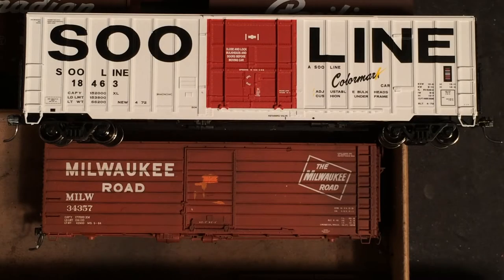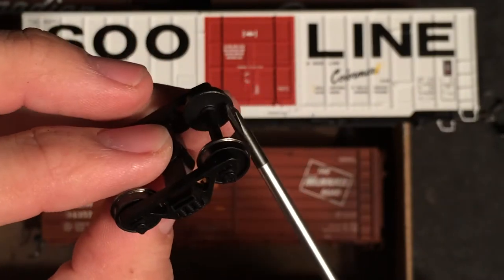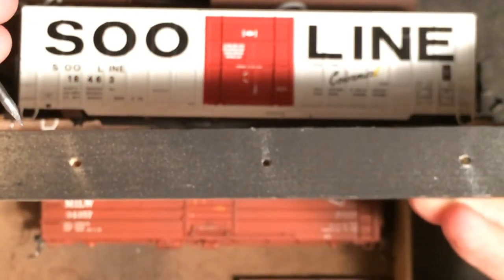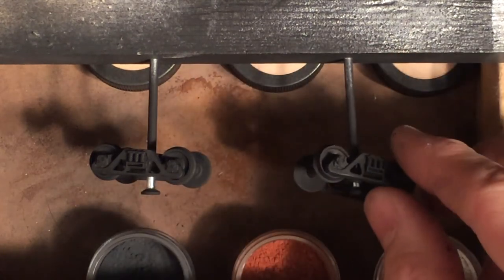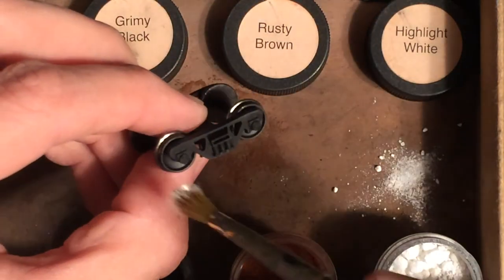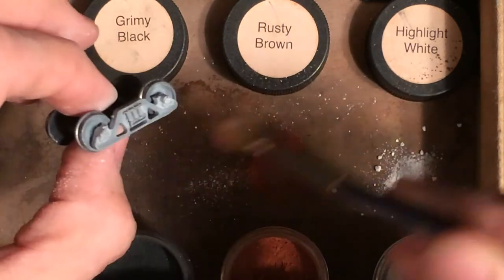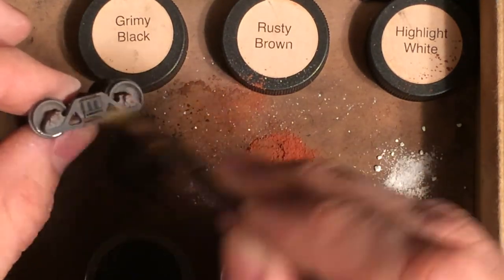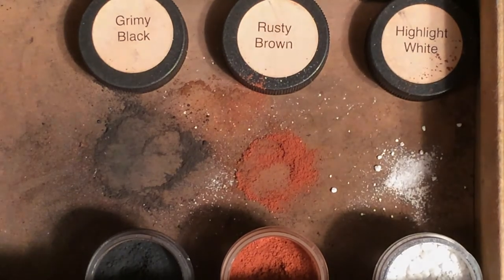SOO The Milwaukee Road S01E06 - The Weathering of Freight Car Trucks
In this episode, we cover one method of weathering railroad truck side frames. Very basic, yet effective, when weathering trucks in volume, for a fleet of cars.